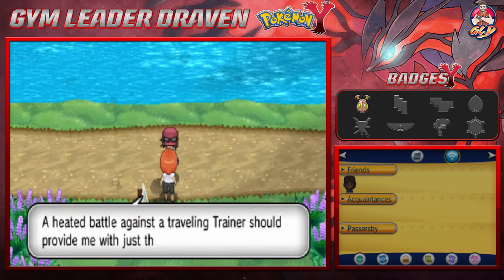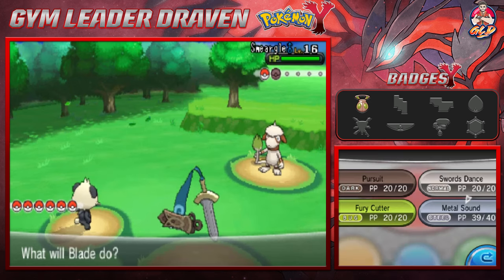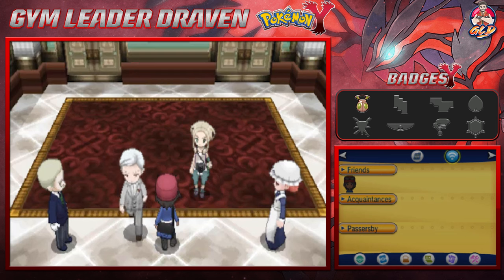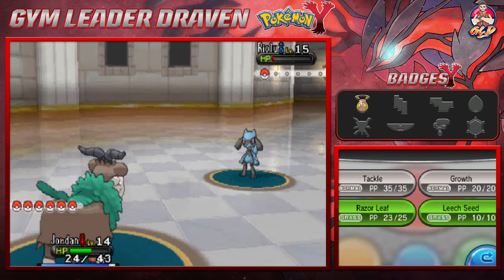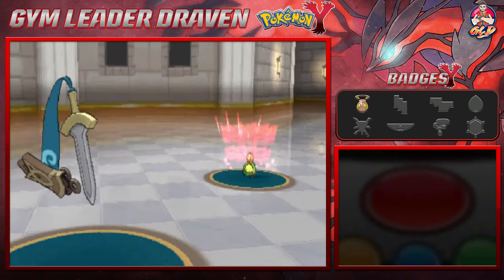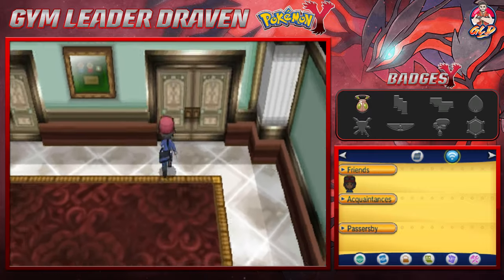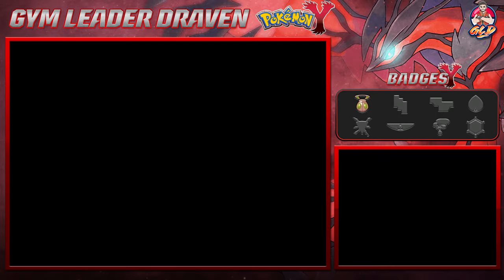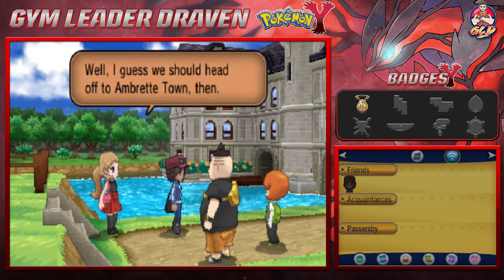Pokemon Y Walkthrough (2024) Part 10: Battle Chateau!